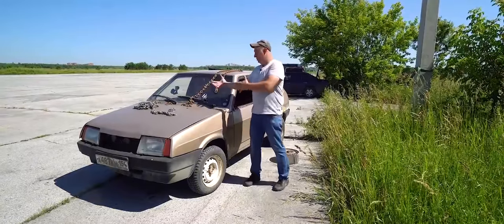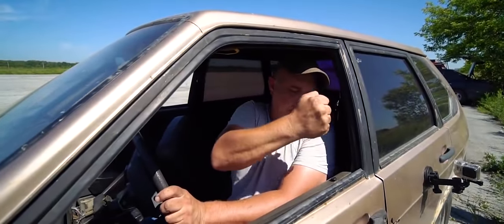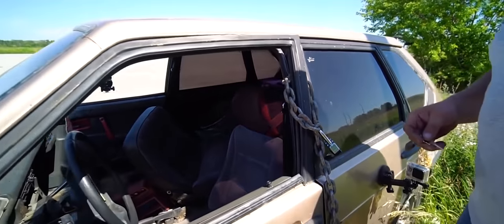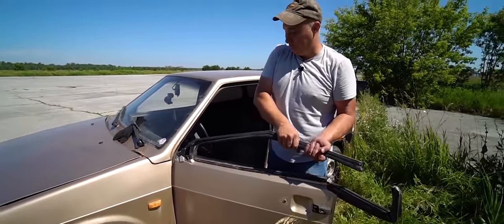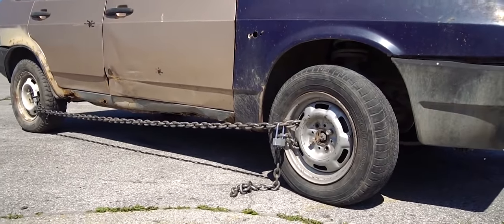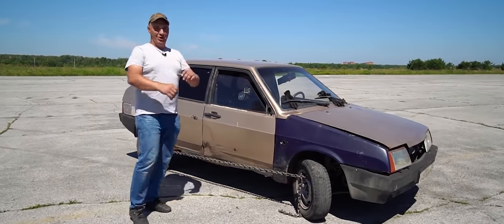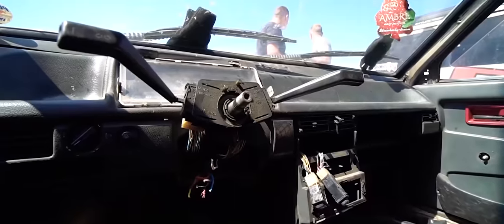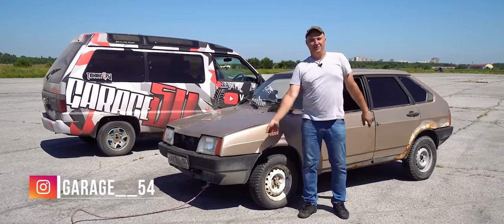Will a car drive if you chain the tires?